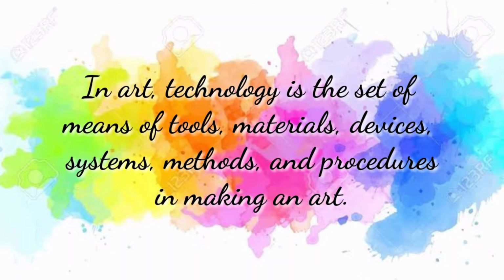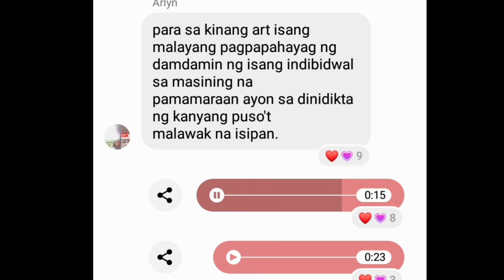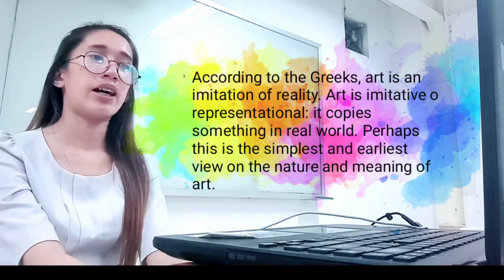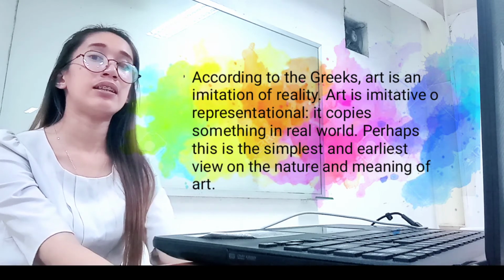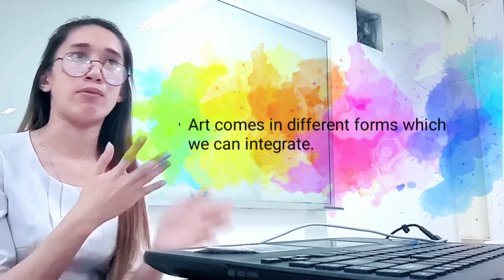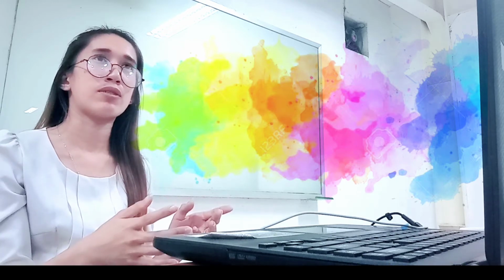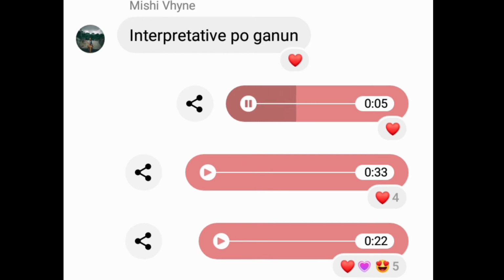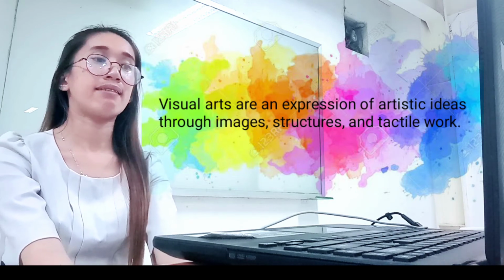Contemporary Arts | Integrative Art as Applied in Contemporary Arts | WEEK 1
SUBJECT CODE: HUMSS 001
SUBJECT DESCRIPTION: CONTEMPORARY PHILLIPINE ARTS FROM THE REGIONS